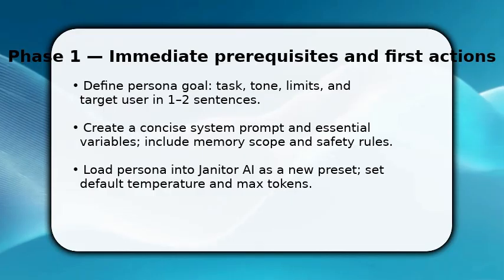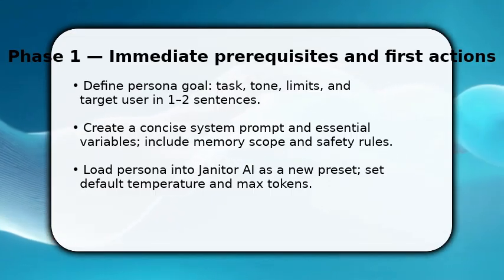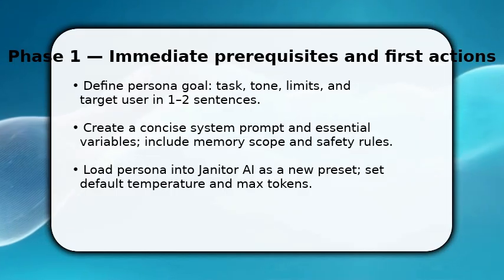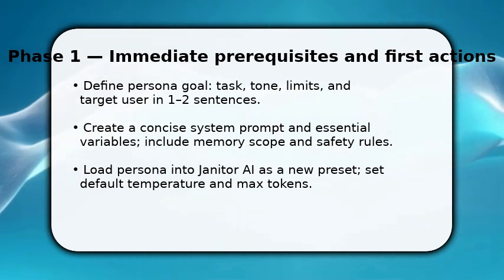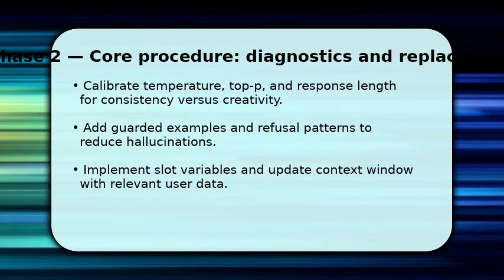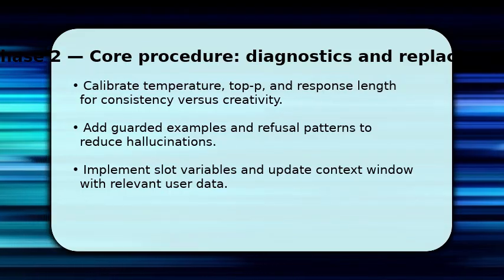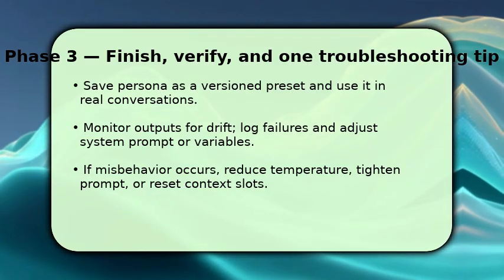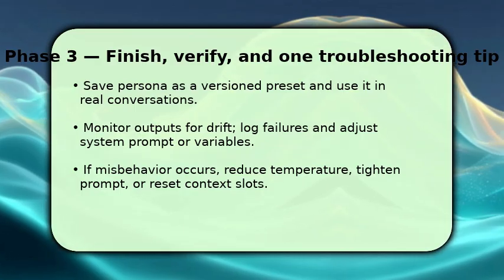How to Use Personas in Janitor Ai (only Way)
How to Use Personas in Janitor Ai (only Way) | 🔒 Surfshark VPN Deal — Stay private and secure. $1.99/mo + 3 Months Free ▸

Discover the essential role of personas in optimizing Janitor AI for various cleaning scenarios. This video guides you through creating and implementing effective persona profiles to enhance your janitorial tasks, leading to more efficient operations.

Janitor AI, persona creation, cleaning efficiency, operational optimization, AI in housekeeping, janitorial personas, task automation, workflow improvement, smart cleaning solutions, home service robots